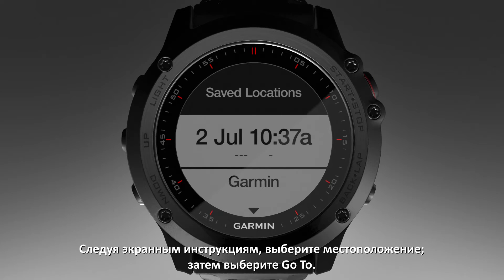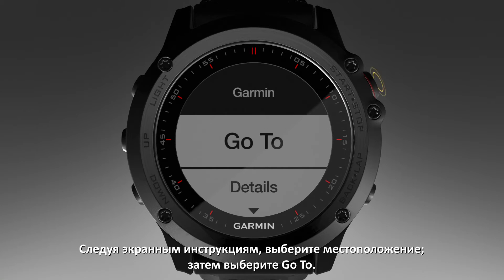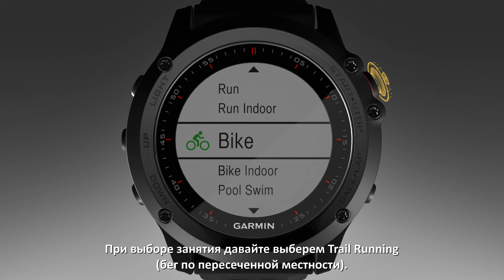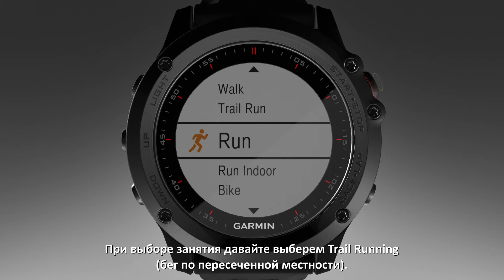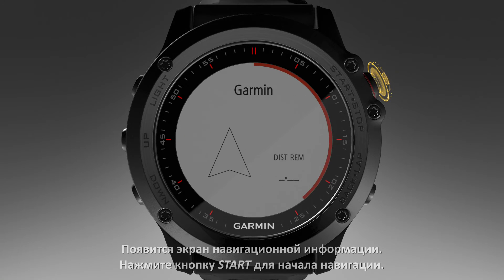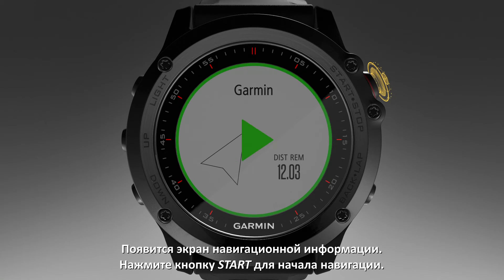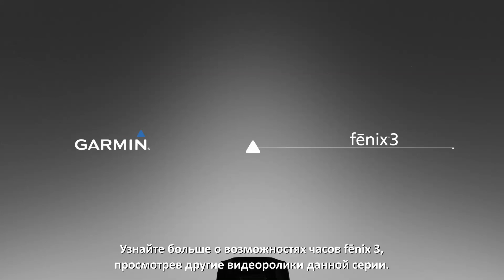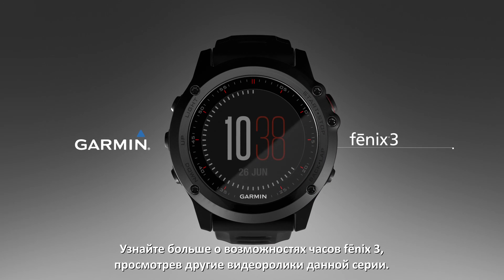Как использовать навигационные функции в часах Garmin Fenix 3?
Ни один другой наручный GPS-навигатор с датчиками (альтиметр, барометр и компас) не объединяет в себе современные тренировочные функции и передовые технологии GPS. Модель Fenix 3 предлагает Вам расширенные навигационные и треккинговые функции, чтобы Вы не заблудились во время путешествий. Встроенные датчики выдают информацию о направлении движения, высоте и погодных изменениях.

Во время движения прибор записывает трек GPS в виде точек. Вы можете отмечать различные местоположения, например, стартовую линию, контрольную точку, место стоянки, интересный объект и т.д. С помощью Fenix 3 Вы можете создавать дистанции и затем перемещаться по ним. В памяти устройства может храниться до 1000 местоположений и 10,000 точек трека.

Для планирования поездок и обмена своими приключениями с друзьями и близкими используйте приложение BaseCamp™. Часы Fenix включают в себя и ANT+, и Bluetooth® Smart для возможности беспроводного обмена местоположениями, маршрутами и тайниками (геокэшинг).